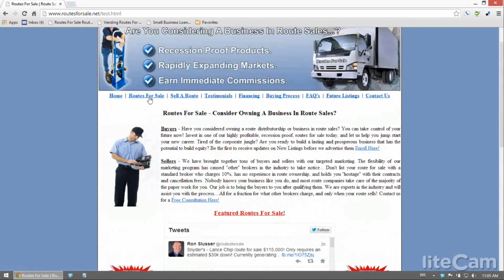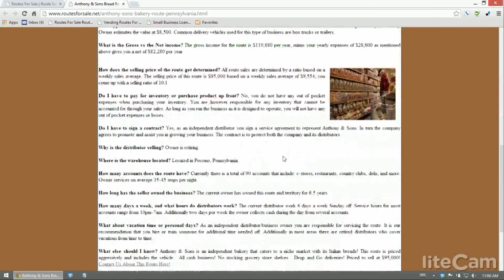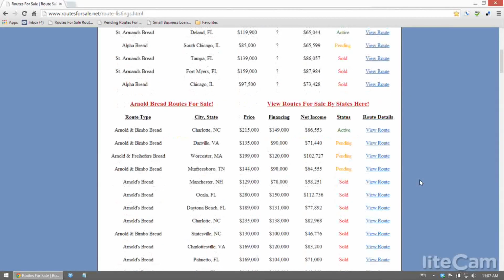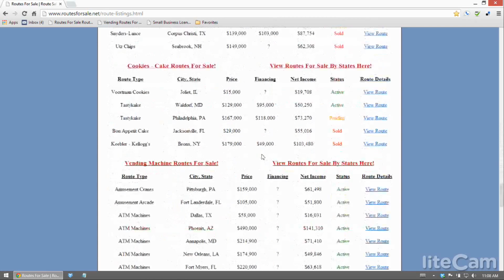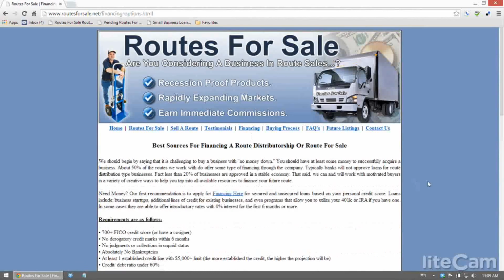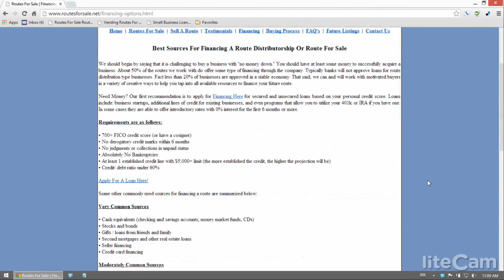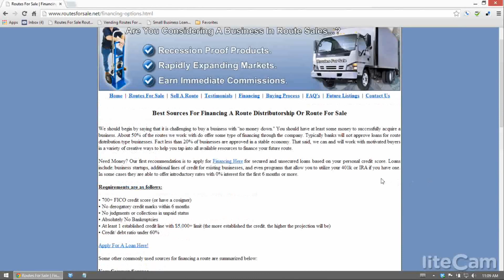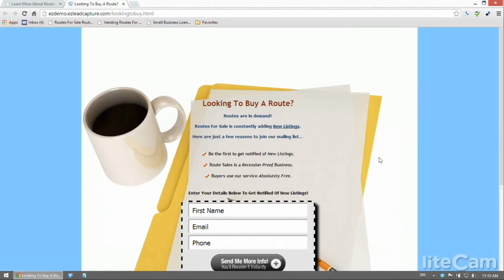Routes For Sale Intro Start Here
Have you considered owning a route distributorship or business in route sales? You can take control of your future now! Invest in one of our highly profitable, recession proof, routes for sale today, and let us help you jump start your new career. Tired of the corporate jungle? Are you ready to build a lasting and prosperous business that has the potential to build equity?